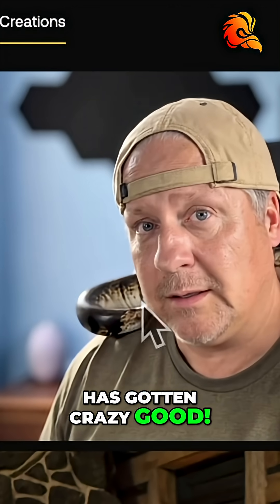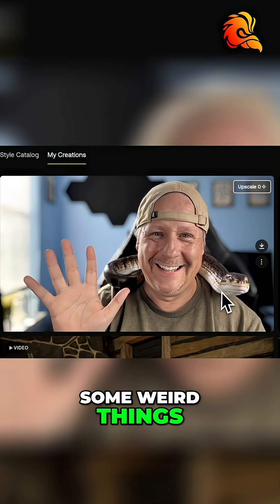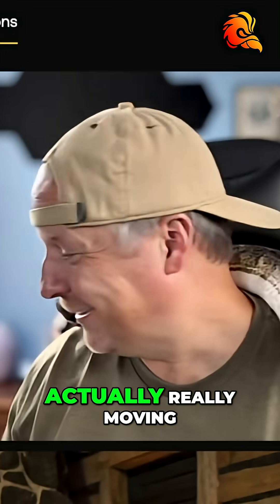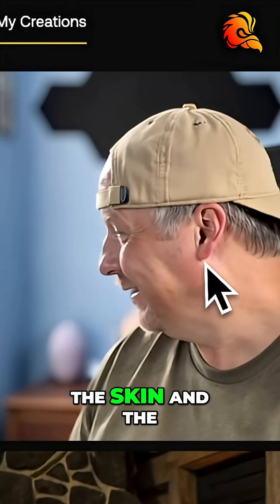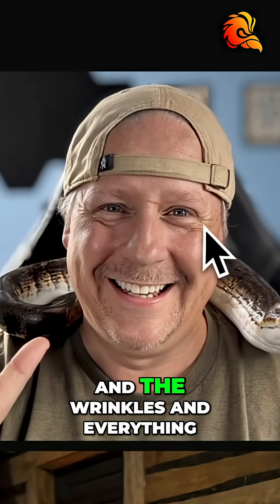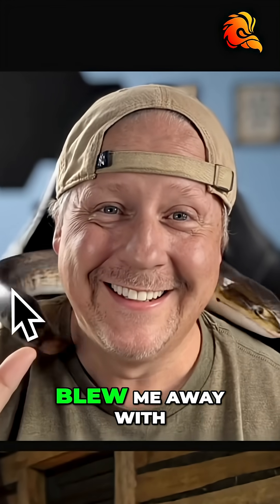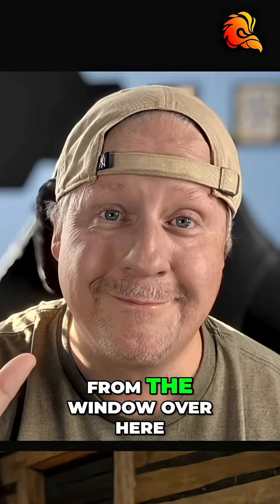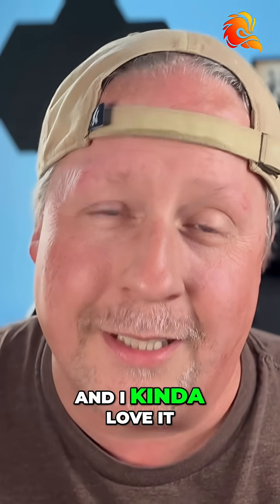AI Made This Face Move By Itself!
Arlist offers an amazing ai video generator.

Get 2 months free of Artlist's AI tools & amazing music for creators by clicking the link:

We explore the impressive capabilities of AI in transforming a still image. Discover how AI adds teeth, realistic movements, and even a snake with accurate shadows. We're amazed by the details and the overall effect.
Check out Artlist's impressive AI as it tries to generate a moving face, showcasing both its strengths and funny imperfections. The AI adds teeth and realistic movements, but there are also some weird morphing effects. It's a great demonstration of current AI capabilities and a fun look at the future of AI art.